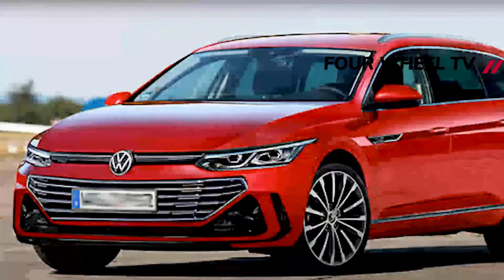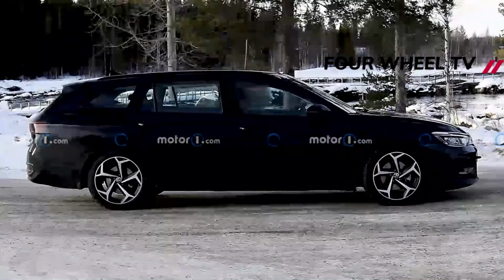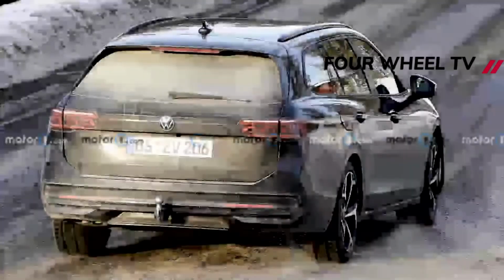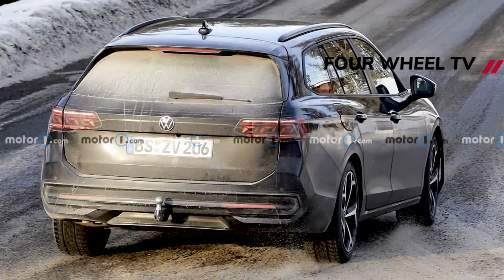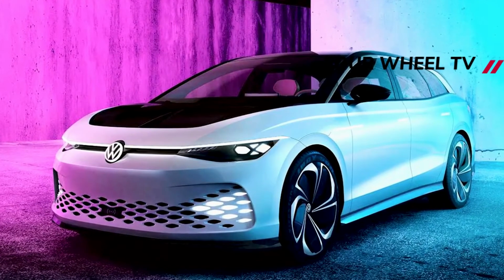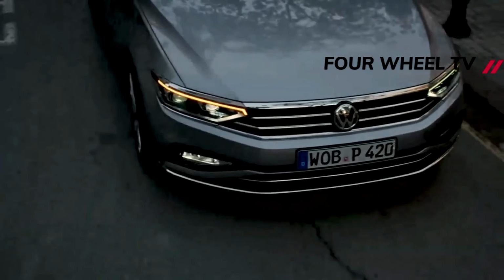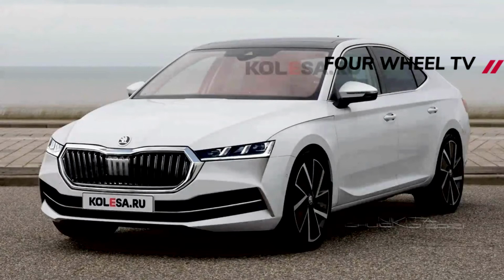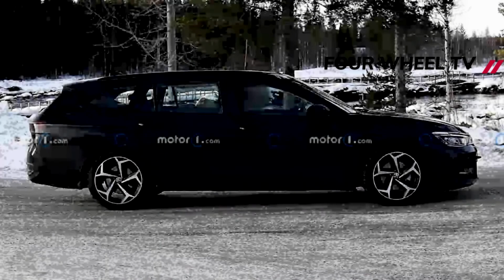NEWS !! 2024 VW Passat B9 | New Model | All-new 2024 Volkswagen Passat Rendered , First Look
2024 VW Passat - Volkswagen is bound to give the Passat an update. As early as February this year, the automaker has started testing the next-generation model, though initially using a current-generation test mule. VW eventually used a production body for testing, albeit while using some kind of trickery by trying to hide the details via stickers.

Our artists try to unmask the production B9 generation Passat through this unofficial rendering. The keyword here is "unofficial," as this look may or may not hold true with the actual model. However, some elements of design based on the spy shots are seen in this imagined rendering.

FOUR WHEEL about, car info channel, review car, interior exterior, car news, automotive and best car news update

Please do not make a copyright claim, if you object to us using your material or you feel harmed, please contact us atthen we will delete the video, thank you for your cooperation.